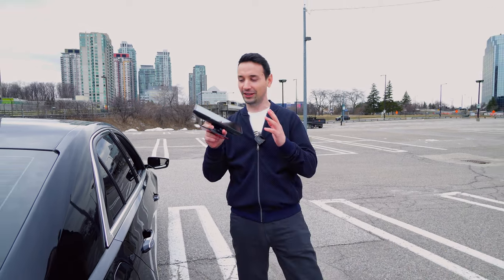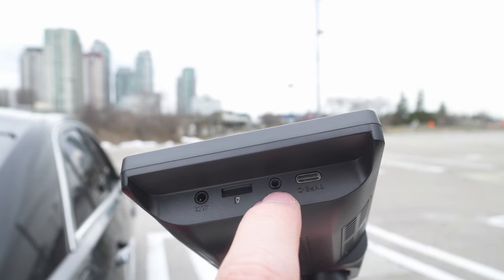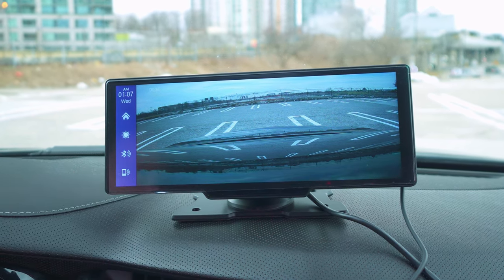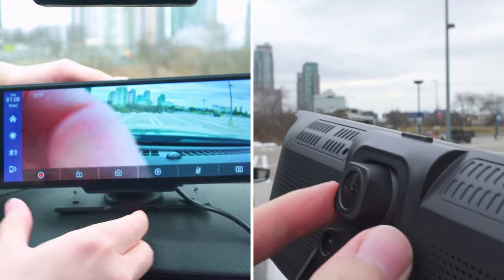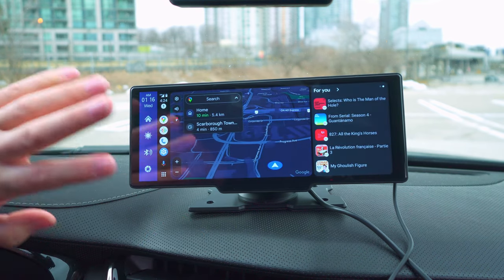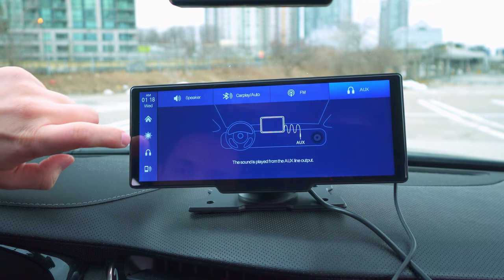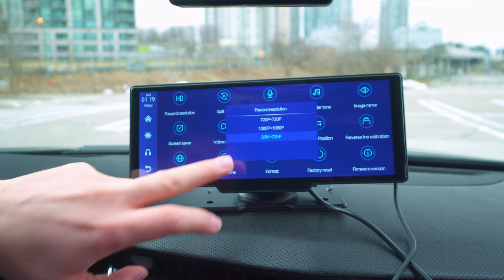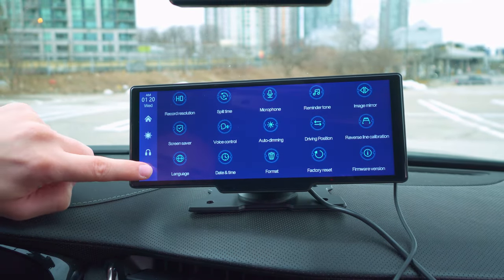Wireless CarPlay & Android Auto: A SmartDrive 10” Review!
Taking a deep dive into the BlackboxMyCar SmartDrive 10” Wireless Auto Display. This isn’t just another dash cam - it’s a multi tool. With Wireless CarPlay, Wireless Android Auto, a built-in dash cam, and a backup camera, this is a multifunctional device.

In the video you can see how it brings together Apple CarPlay and Android Auto Connectivity, a Full 2K Front Dash Camera, and a Rear Backup Camera brings the whole package together. Plus, it’s got Bluetooth, Radio functionalities, Dual-band Wi-Fi, and Voice Controls.”

In this dash cam review, I'll also show you some dash cam videos captured by the SmartDrive 10”. As a car dash cam, it provides clear and detailed footage, the only downside when it comes to choosing the recording resolution is that if you go ahead and choose the 2K front recording it will switch the rear camera to record at only 720P which is a downer.

This SmartDrive 10” also functions just like you would except a dash cam to do with features like parking mode.